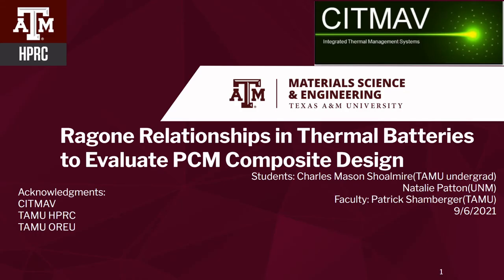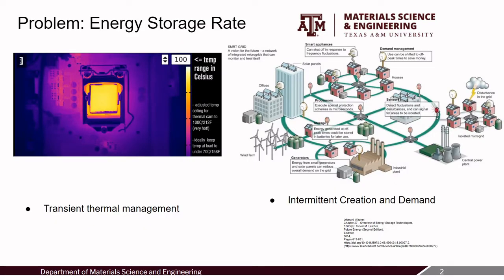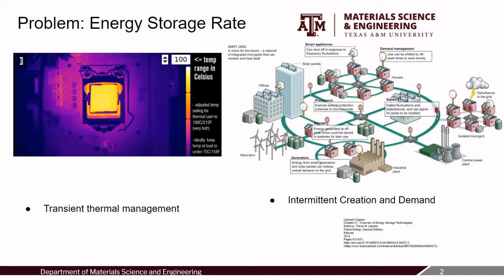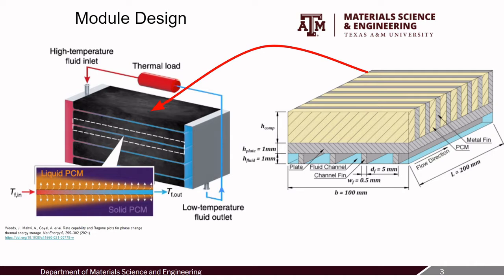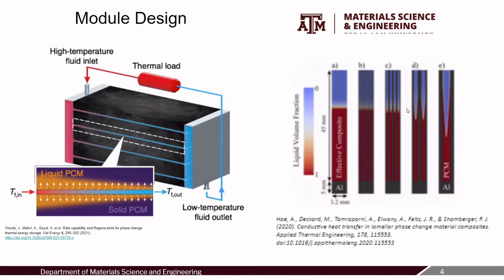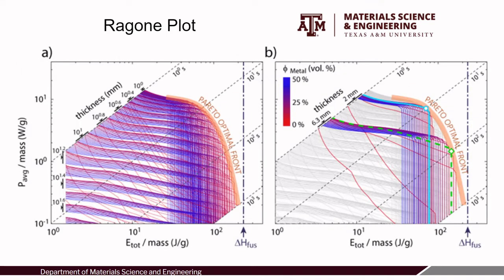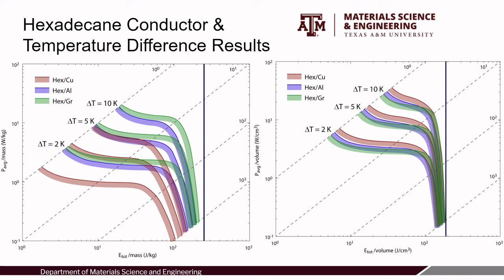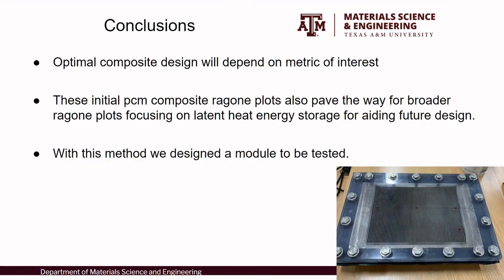Ragone Relationships in Thermal Batteries to Evaluate Phase Change Material Composite Design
Presented by Charles Mason Shoalmire, an undergraduate student at Texas A&M University and 2021 participant of the ASM Student Speaking Sympoiusm (S3). To learn more about this contest, please

Energy storage technologies often have tradeoffs in energy and power density; a Ragone Plot is a standard graphical representation of the relationship between these quantities. Phase change materials (PCMs) are of interest as they passively store thermal energy but often possess low intrinsic thermal conductivity. To increase conductivity, PCMs are combined with more thermally conductive materials to create composite PCMs. The maximum energy density of a composite PCM volume is defined primarily by latent heat of the PCM phase and the temperature rise. The power density of composite PCMs volume is a non-trivial quantity that depends on many factors. In this study we develop and validate a numerical finite difference model to interrogate heat transfer from a fluid into a composite pcm module. We extract the ragone relations and these results reveal the interactions between thermophysical properties and composite design parameters, and allow for optimal design of energy storage composites.